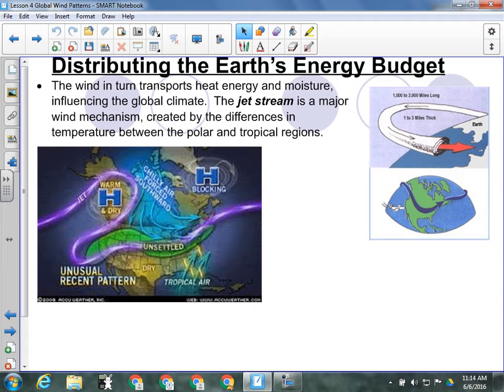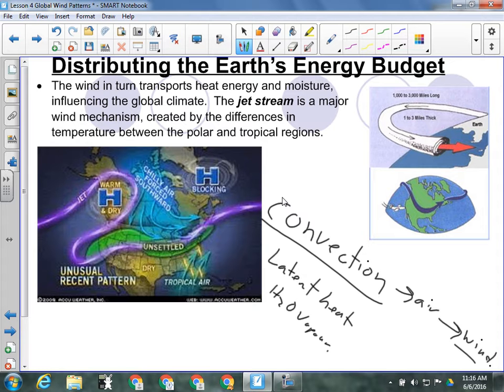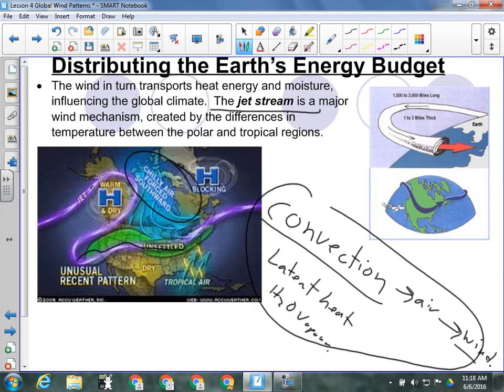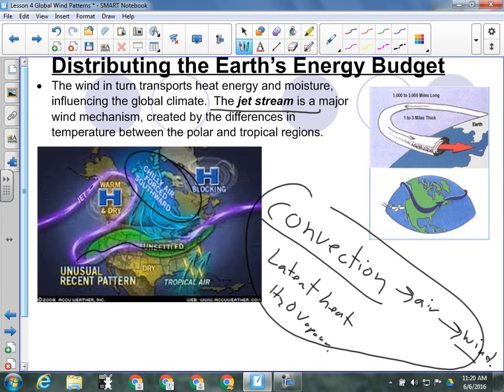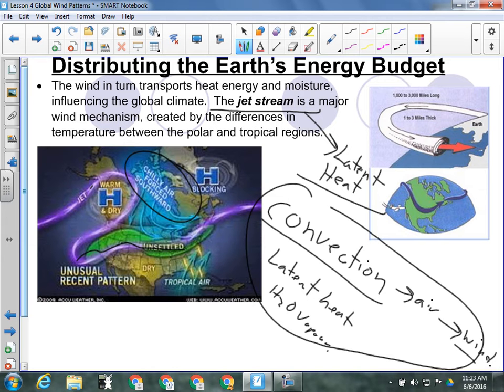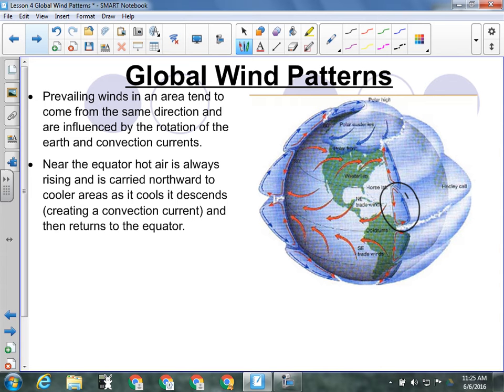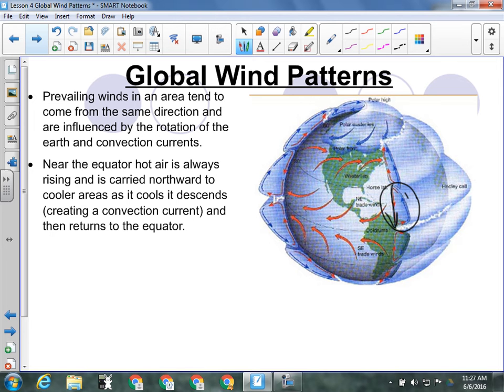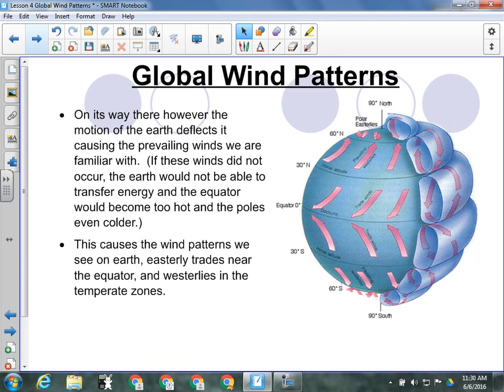Unit 4 Lesson 04 Wind Patterns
Prevailing winds and their role in transferring energy on earth.